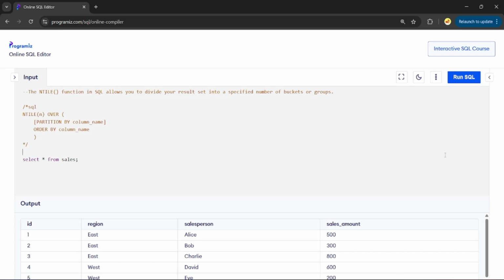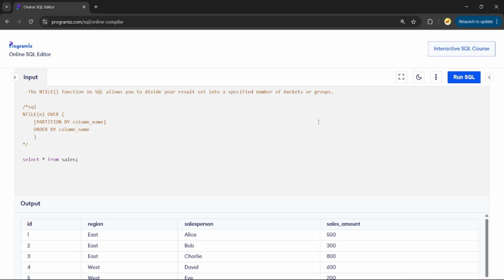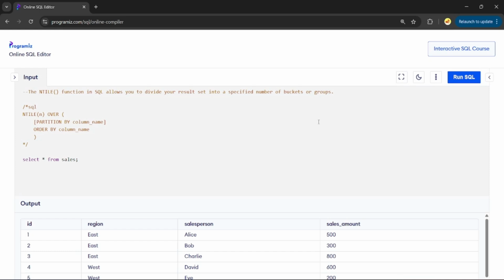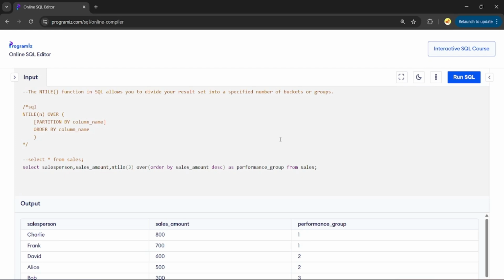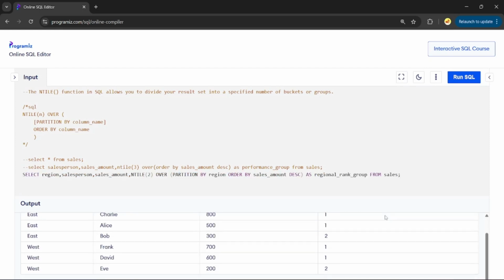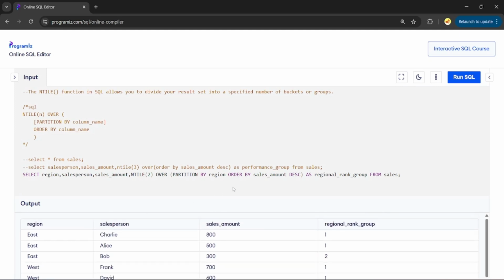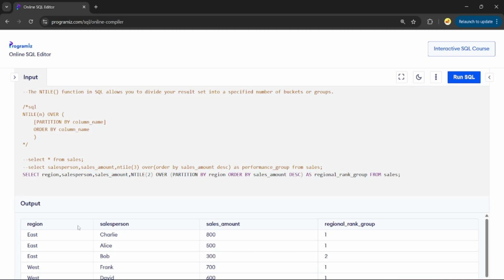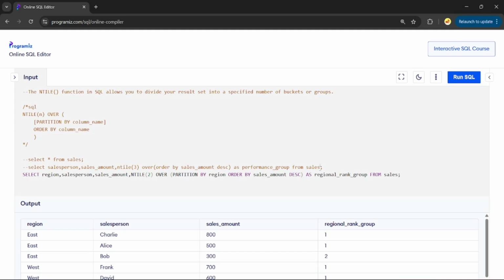Master NTILE() in SQL | Window Function Explained with Examples | SQL for Data Analysts & Interviews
🔥 Want to level up your SQL skills? In this video, we dive deep into the NTILE() window function — one of the most powerful tools in SQL for data ranking and grouping.

✅ Learn how to:
- Use NTILE() to divide rows into quartiles, deciles, or custom buckets
- Use ORDER BY and PARTITION BY with NTILE()
- Apply it to real-world examples like sales performance and employee banding
- Understand how NTILE() distributes rows when groups aren't even

📊 Perfect for:
- Data analysts
- SQL beginners and intermediates
- Anyone preparing for data engineer or analyst interviews

👨‍💻 Code used in the video is available in the pinned comment or video description.

Drop your questions or next topic requests in the comments!